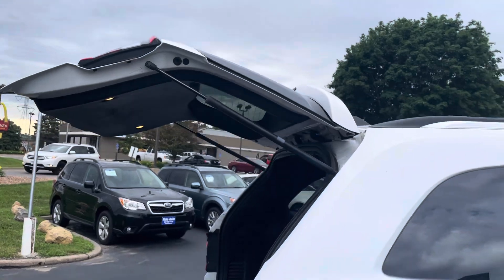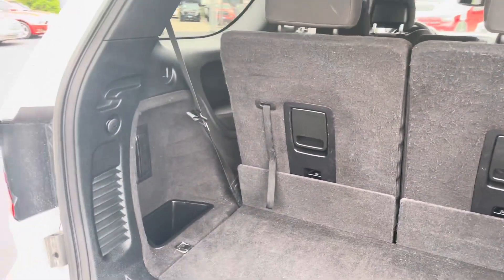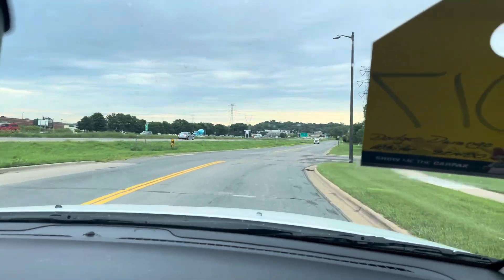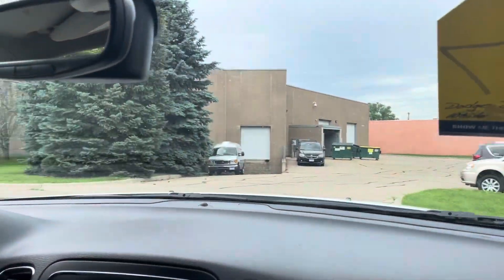2017 Dodge Durango # 24289